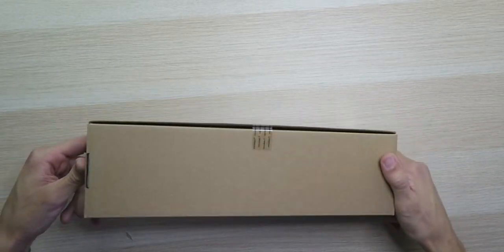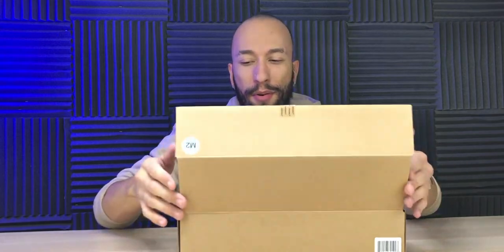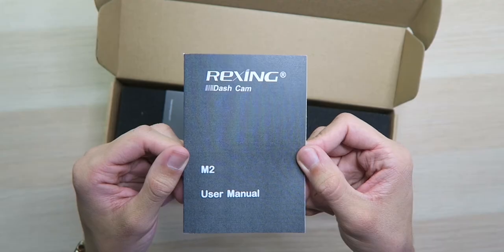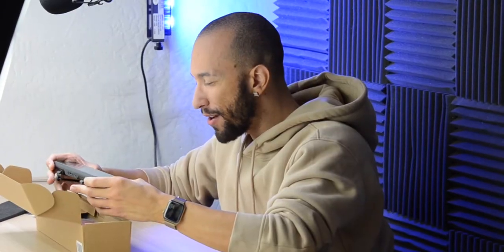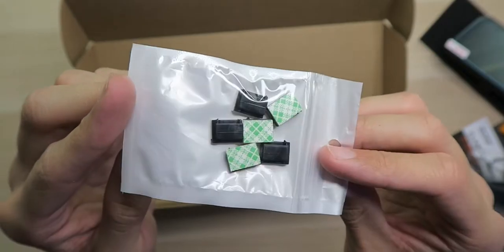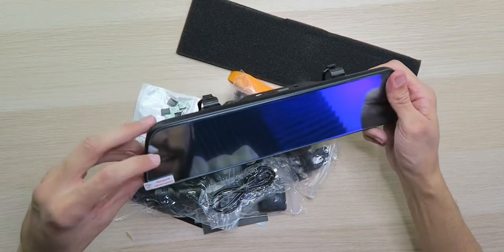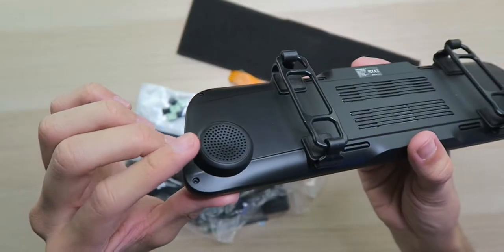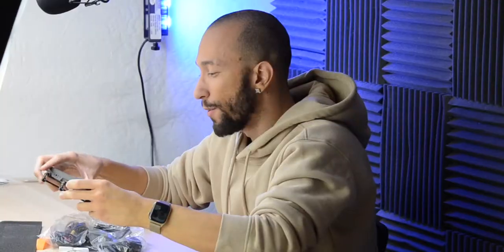REXING M2 Smart BSD ADAS Dual Mirror Dash Cam